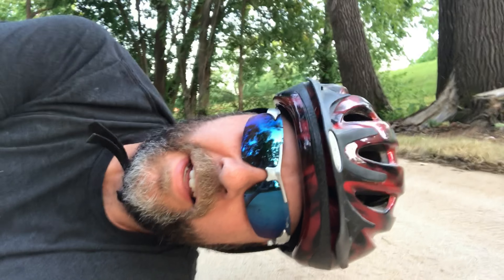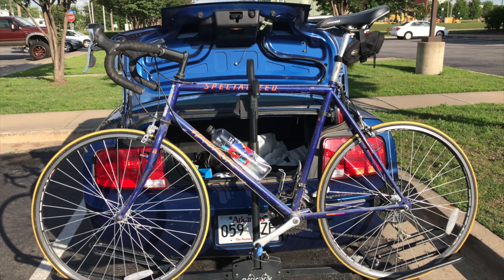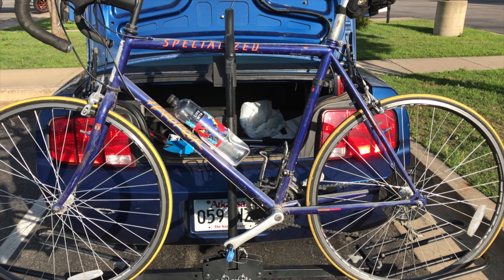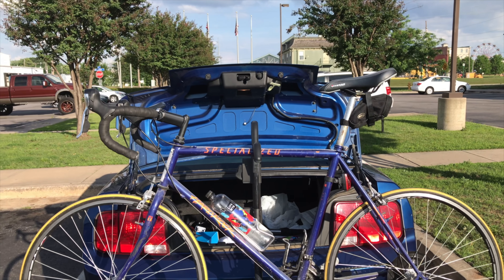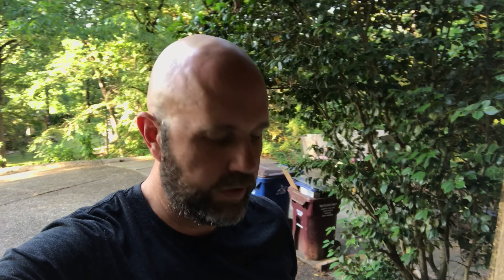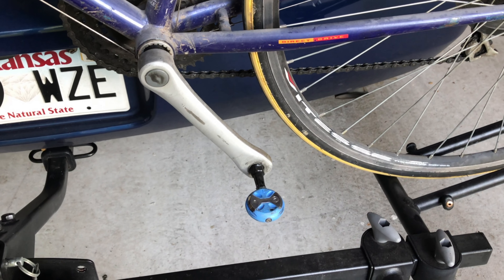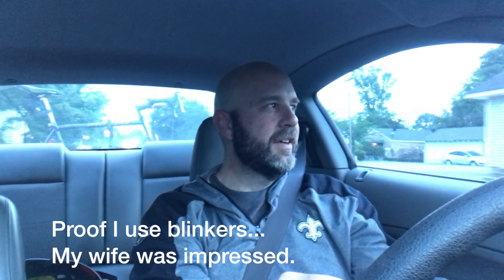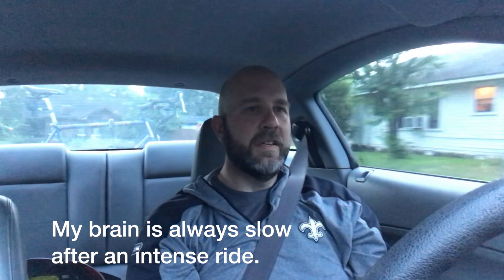Starting Training True Grit Season 1 Episode 6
I am training to ride 105 miles in the True Grit Ride in Fort Smith, AR.  This is my first time riding in any event of this type and I have 6 weeks to prepare.